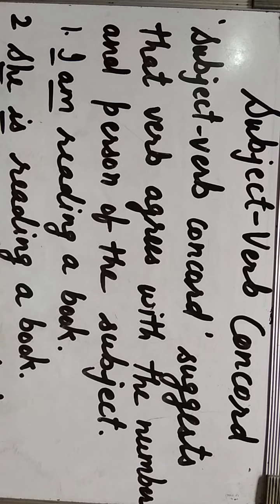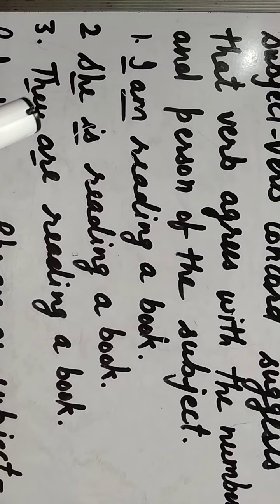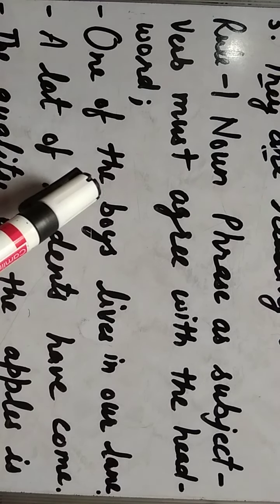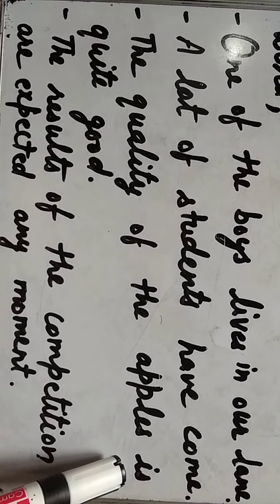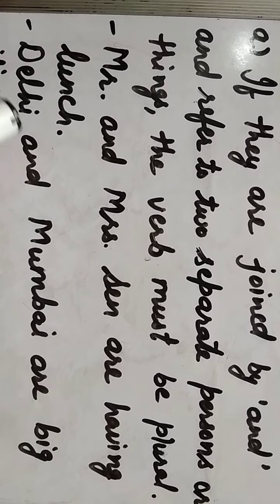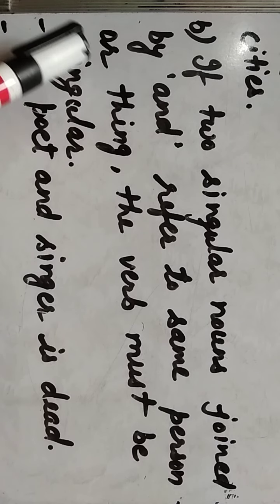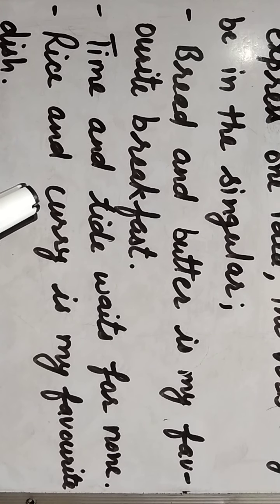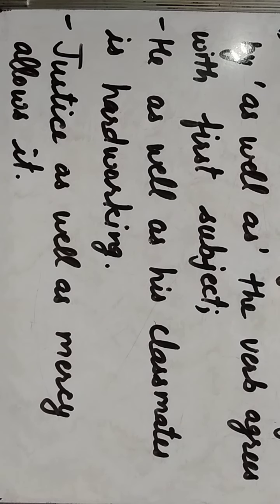Class-9th{English} Subject -Verb Concord(Part-1)on 24/08/2020